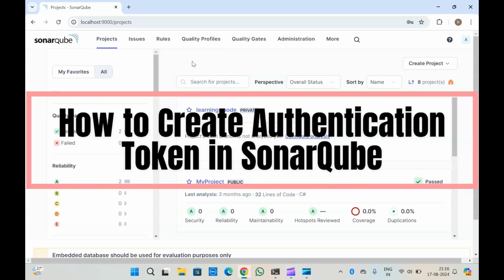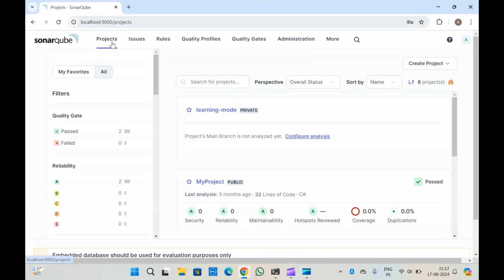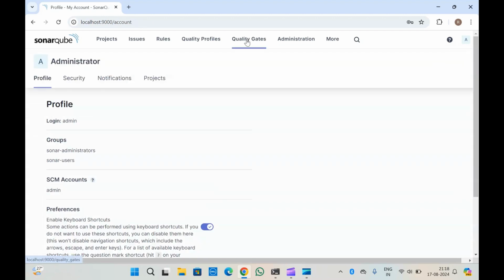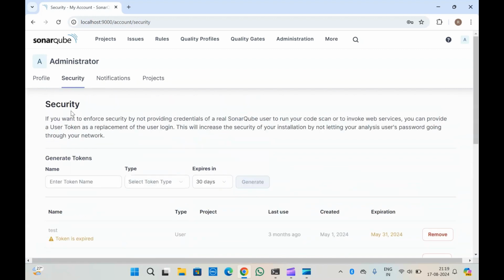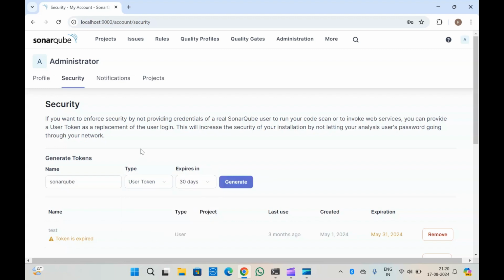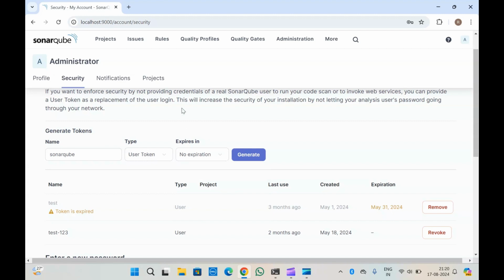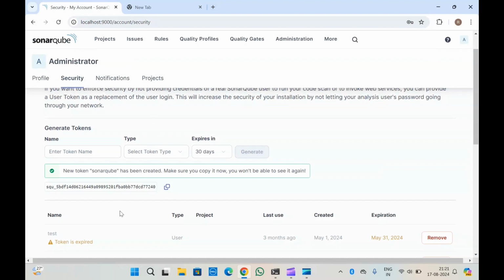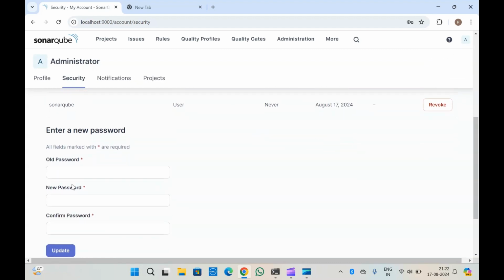How to generate an authentication token in SonarQube? | SonarQube Generate token for project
In this video, you'll learn how to create an authentication token in SonarQube, which allows you to securely authenticate SonarQube with external applications like CI/CD tools and other integrations. We'll start by navigating through the SonarQube interface to generate a new token, followed by best practices for managing and securing these tokens. You'll also see a step-by-step guide on how to use this authentication token to connect SonarQube with various external applications, ensuring seamless integration and enhanced security in your development pipeline.

How to generate an authentication token in SonarQube?
How to create an authentication token?
How to add SonarQube server authentication token in Jenkins?
How do I get API authentication token?
How do I get my auth access token?
What is an authentication token in API?
How to pass an authorization token in API?
What is the difference between API key and authentication token?
How to secure API with token authentication?
How do I add API key authentication?
How do I verify my API token?
How to setup authentication with API?
How do I add basic authentication to API?
How can I authenticate API requests?
How many types of authentication are in API?
What is API full form?
How to authenticate a rest API?
How to secure an API without authentication?
What is the difference between API key and auth token?
How to pass authentication token in rest API?
What is an example of API token authentication?
Where do I find my API token?
What is basic authentication token?
What is an example of a token?
What is token in authentication?
What are the 5 tokens?
What are token types?
How to create authentication token in sonarqube server
How to generate SonarQube-authentication token for Jenkins
How to create authentication token in sonarqube using
How to create authentication token in sonarqube java
SonarQube Generate token for project
SonarQube token example
How to get existing project token in SonarQube
SonarQube token for Jenkins